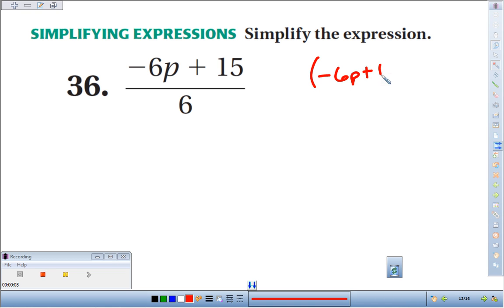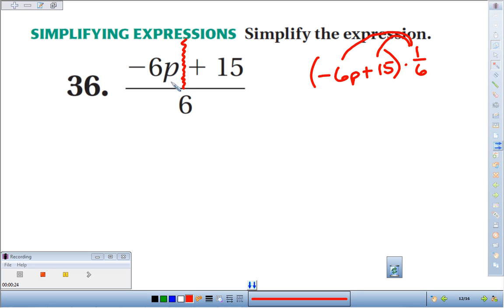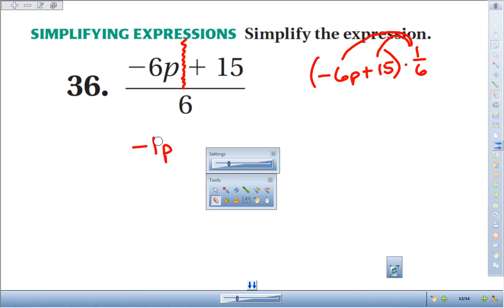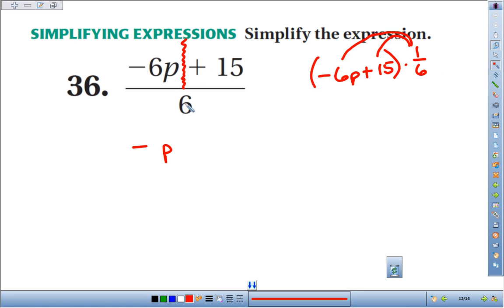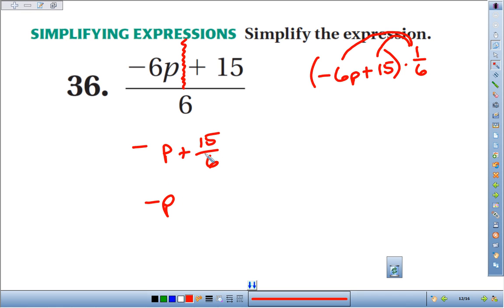2 6 36